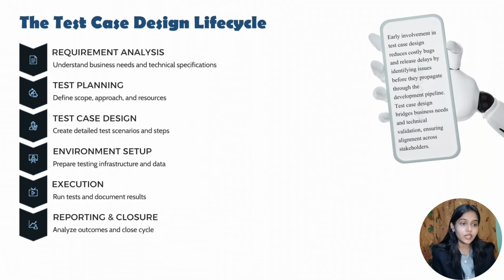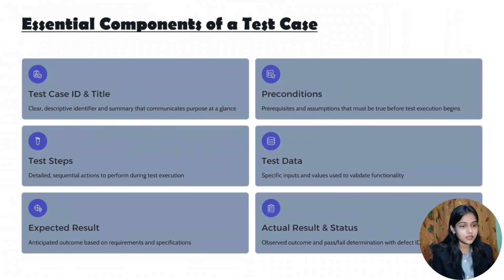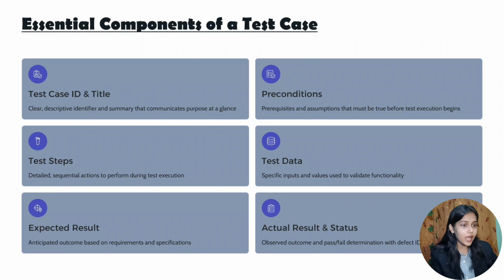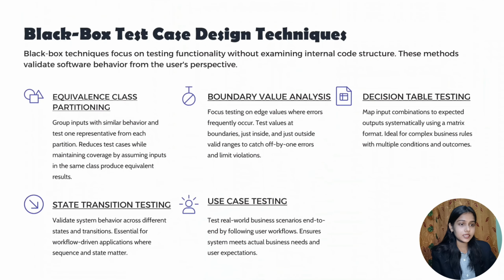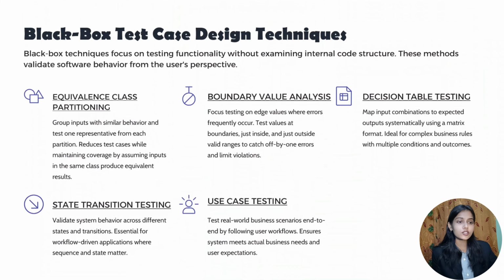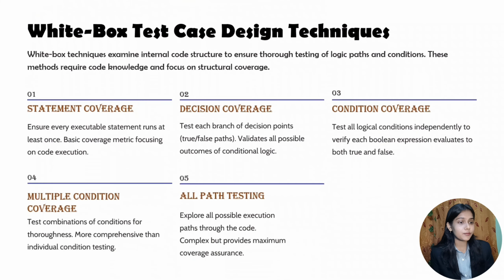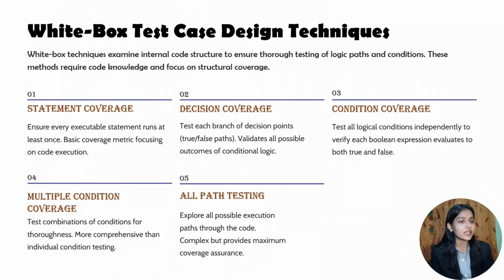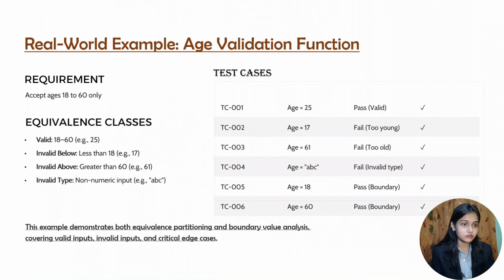Effective TEST CASE DESIGN || Presentation for Software Engineering